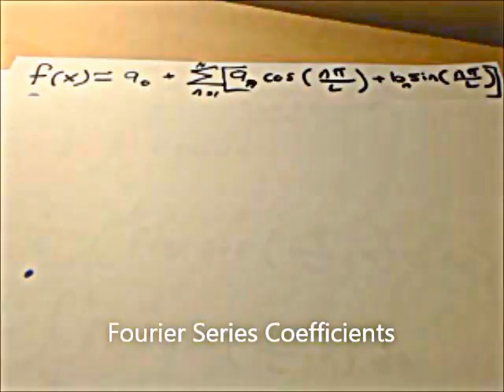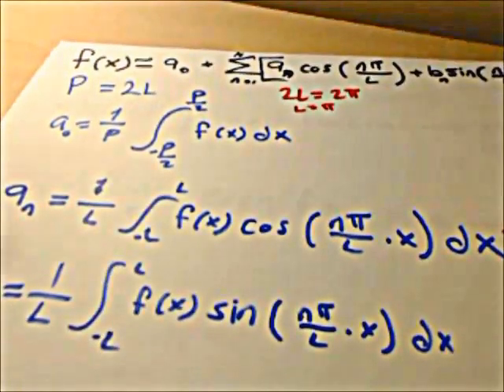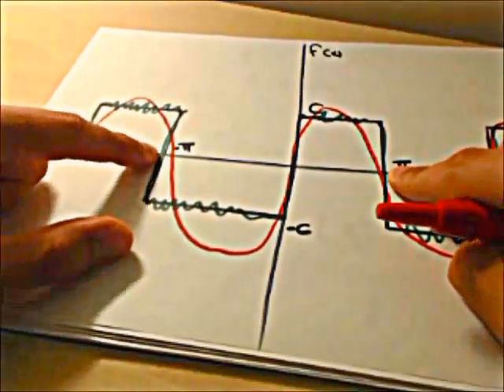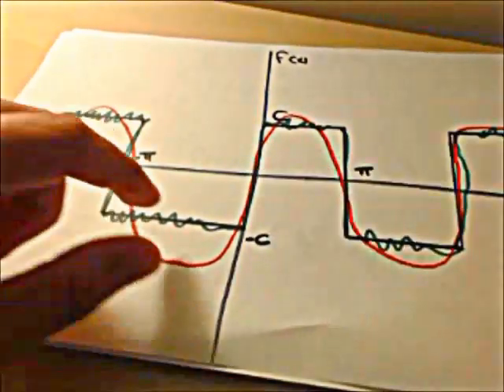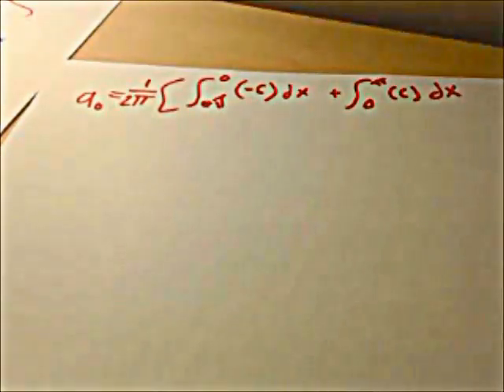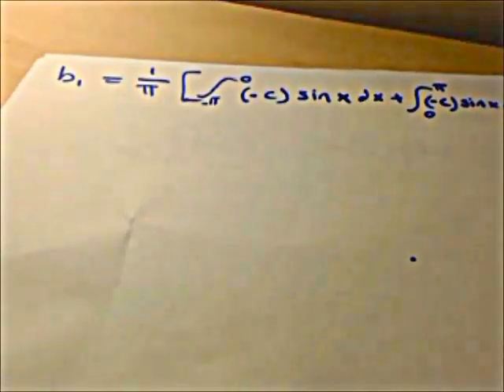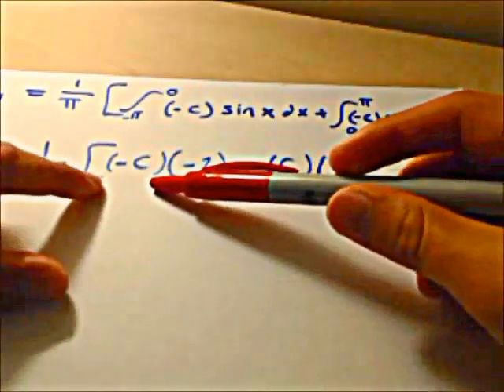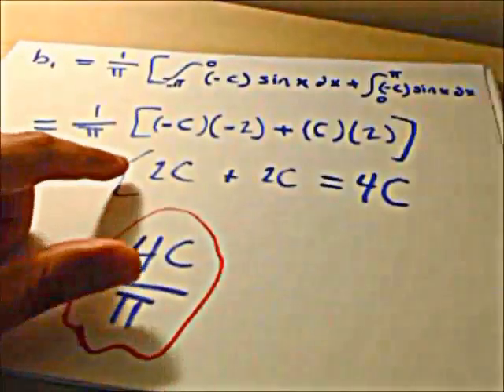Finding Fourier Series Coefficients